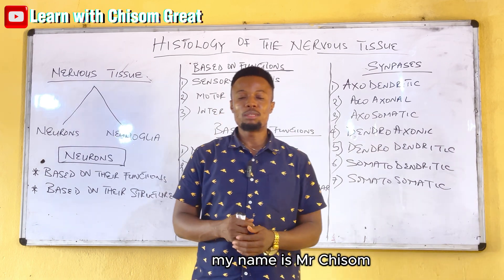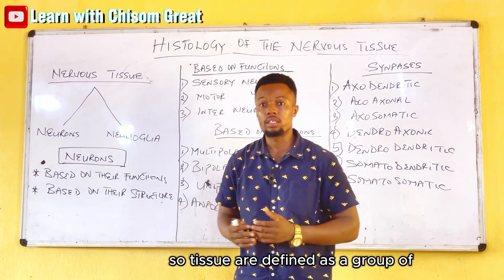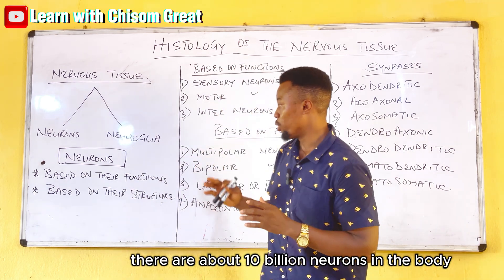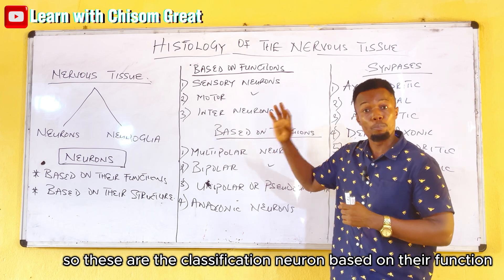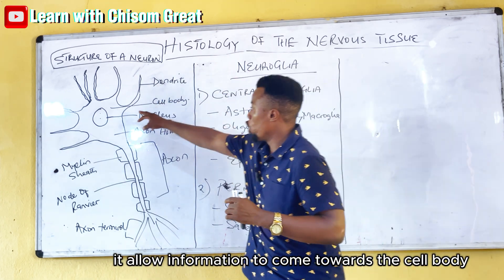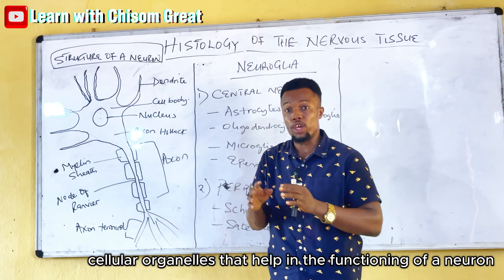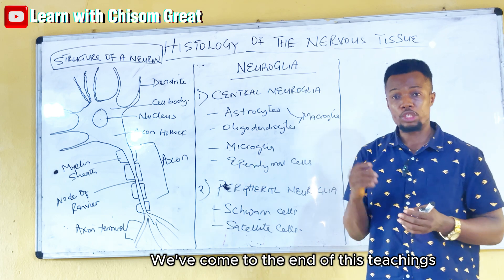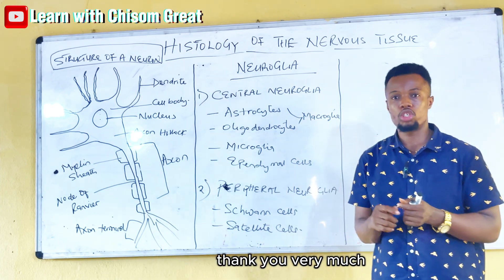HISTOLOGY OF NERVOUS TISSUE